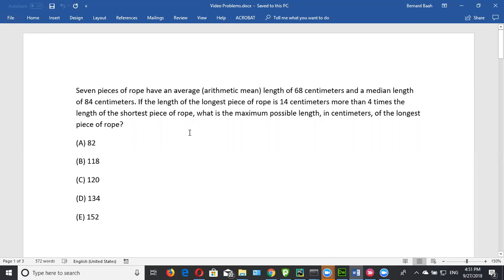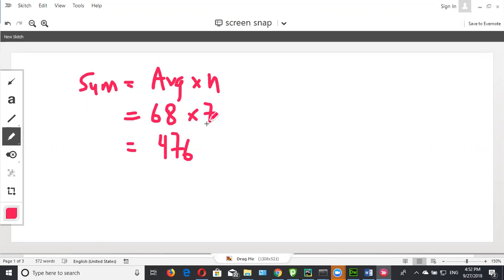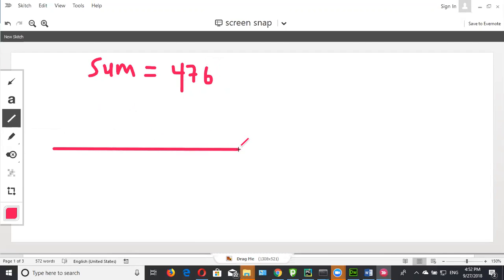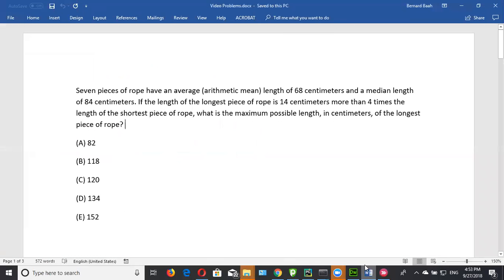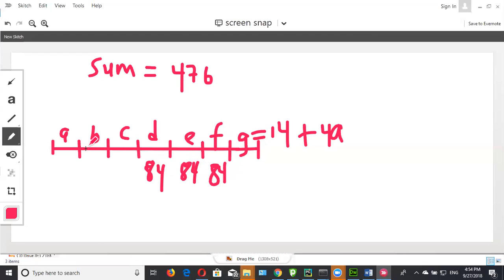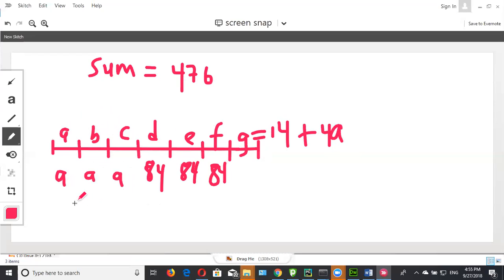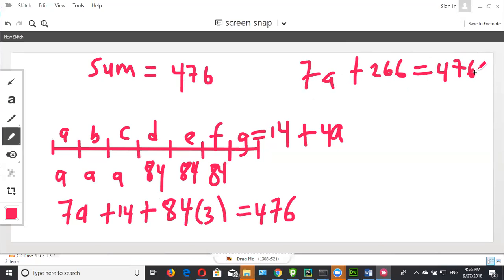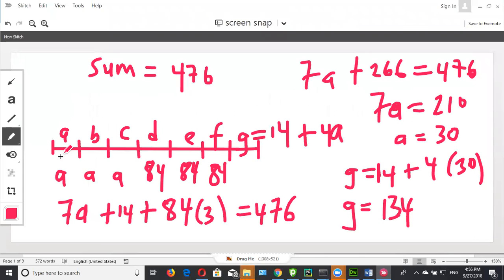GMAT Average Problem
Seven pieces of rope have an average (arithmetic mean) length of 68 centimeters and a median length of 84 centimeters. If the length of the longest piece of rope is 14 centimeters more than 4 times the length of the shortest piece of rope, what is the maximum possible length, in centimeters, of the longest piece of rope?
(A) 82
(B) 118
(D) 134
(E) 152